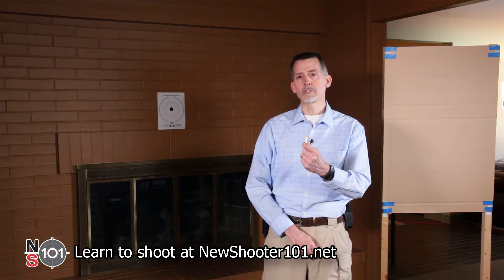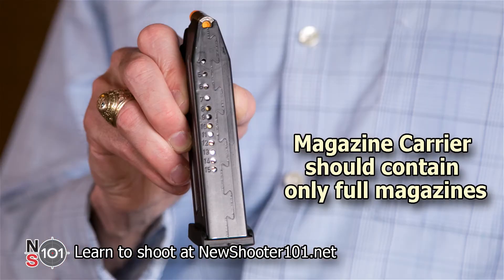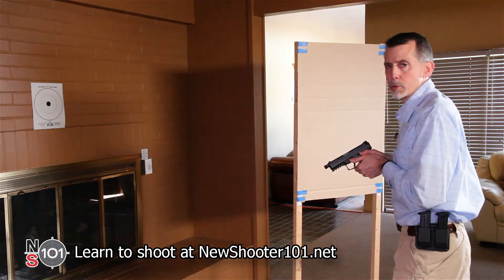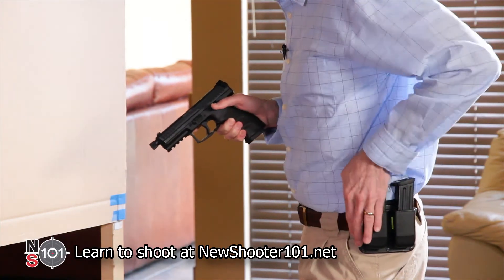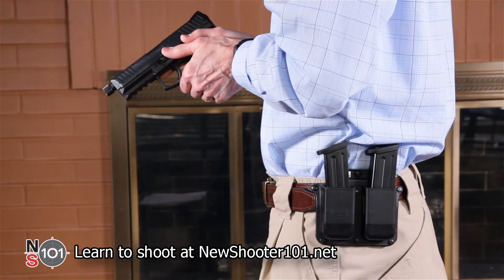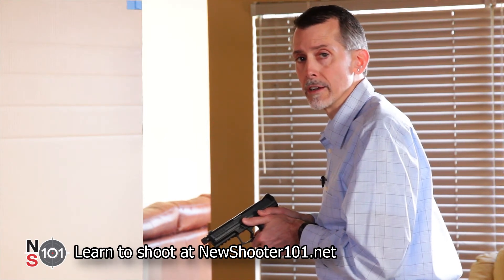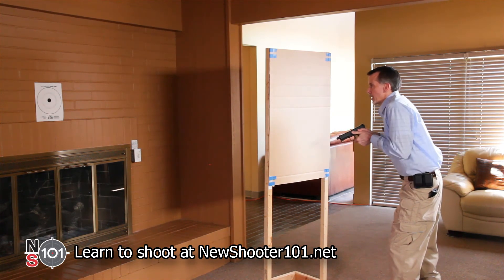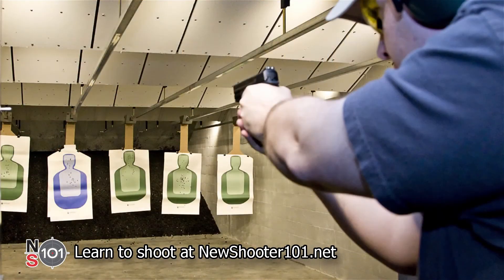DS-7: Learn to perform tactical reloads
New Shooter 101 Defensive Shooter Training Series

In this video we’ll help you learn the steps involved in performing a tactical reload.

If you find yourself in a defensive shooting situation, it’s important not to run out of ammunition.  Performing a tactical reload lets you continue the shooting activity with a fully loaded gun.

When you perform a tactical reload, you’re exchanging a partially empty magazine that’s in your gun, for another full magazine that you’re carrying on your person.  The time to perform a tactical reload is when there is a lull in the shooting activity, and you’re protected behind cover.

When practicing this skill, your objective is to get good at changing magazines quickly.

Find out what we have to offer experienced shooters who want to train beginners.  We have videos and lesson plans for training beginners through intermediate-level shooters.